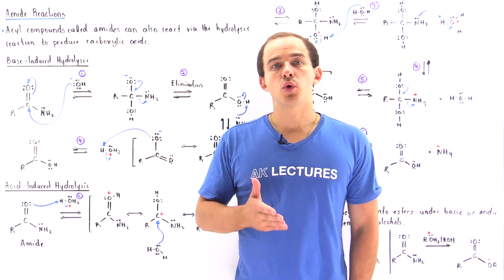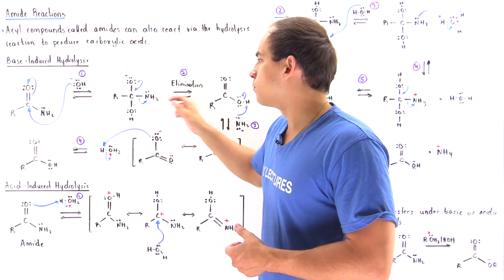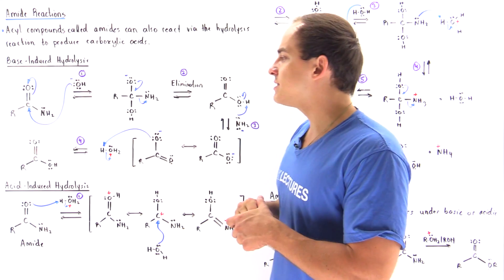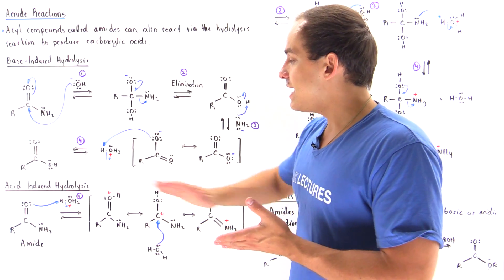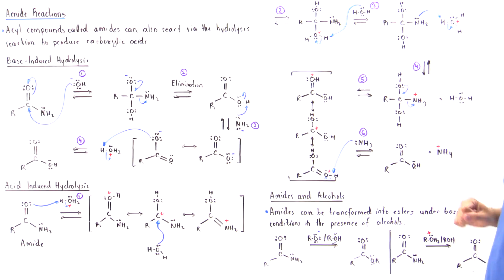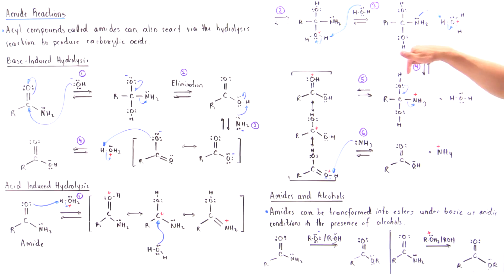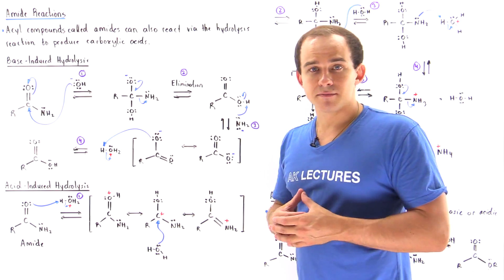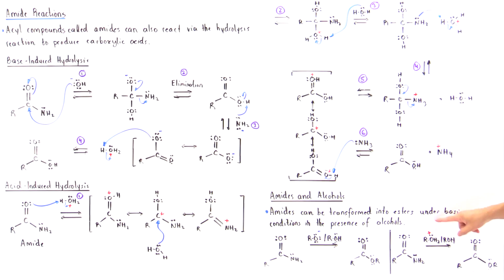Hydrolysis of Amides